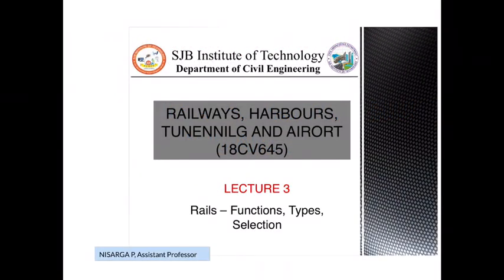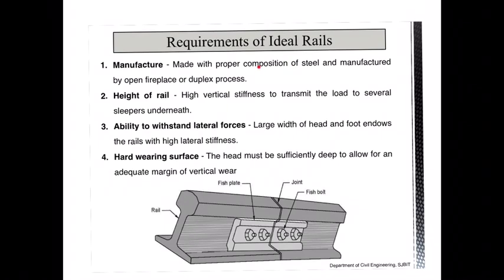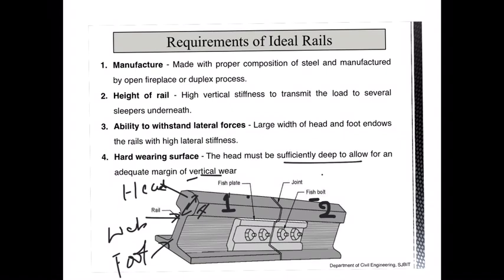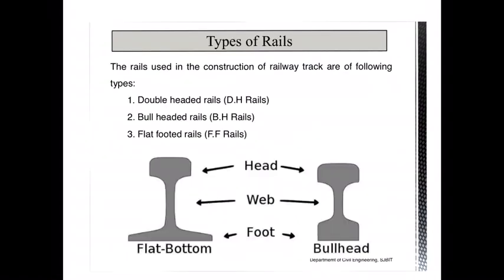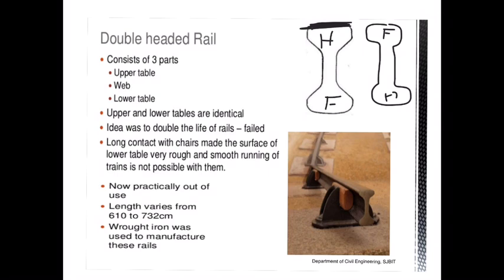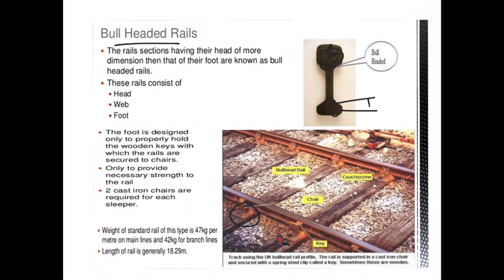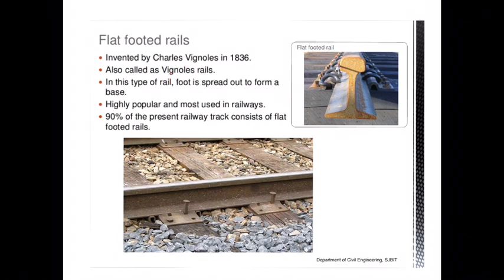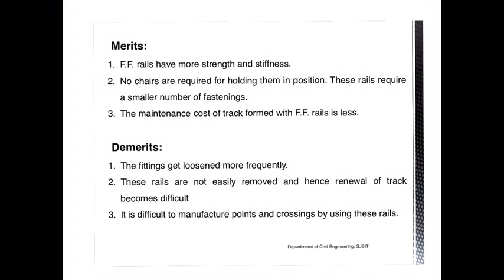Rails- Functions & Types